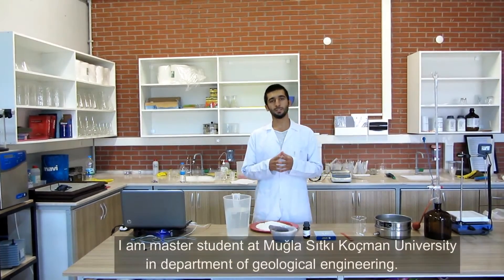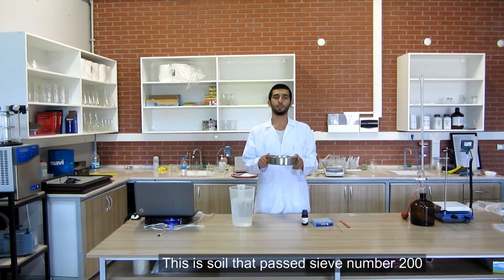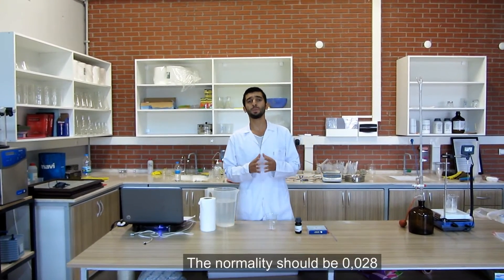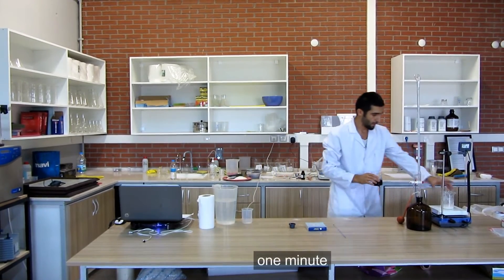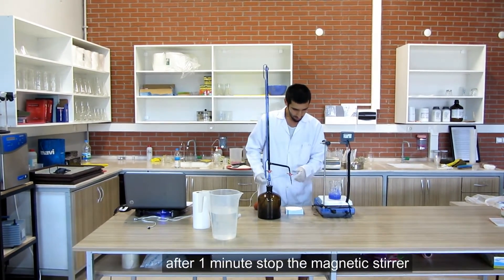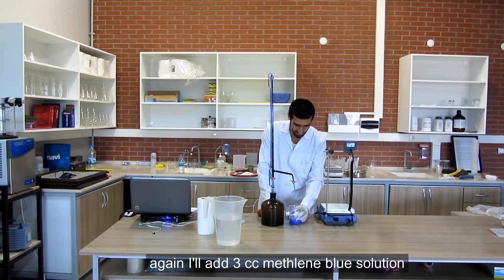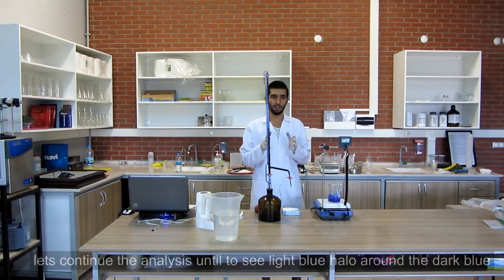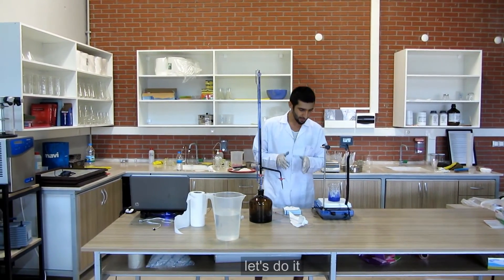Cation Exchange Capacity measurement of Clayey soil by Methylene Blue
any question, please let me know